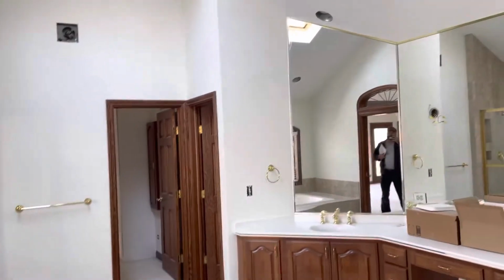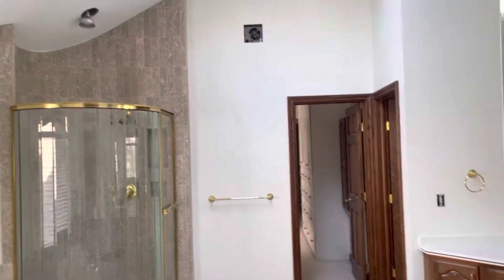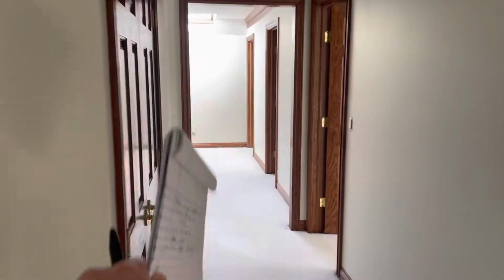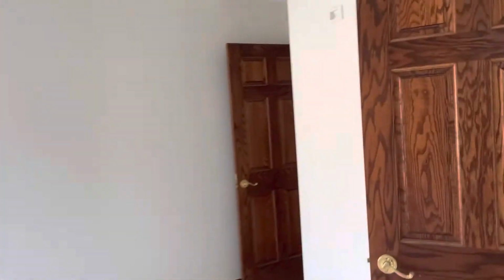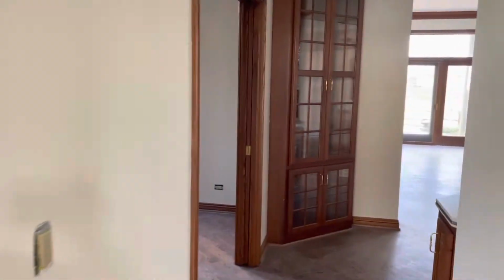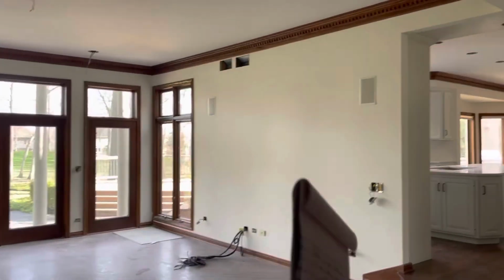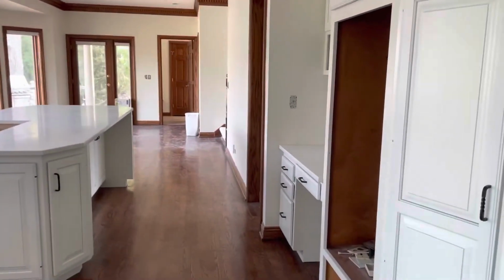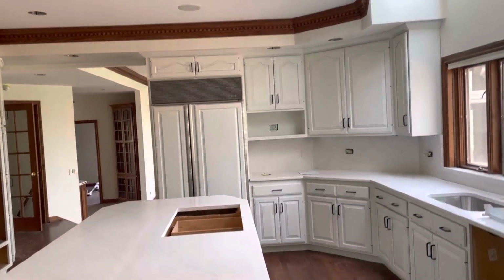Complete Home Makeover: Wallpaper Removal + Cabinet Painting | Aurora IL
In this video walkthrough, David Cook from D'Franco Painting & Wallpaper shows a complete interior transformation we completed in Aurora, Illinois. This home required extensive wallpaper removal from nearly every room, full interior painting, cabinet painting, wall repairs, and ceiling painting — all done to prepare the home for sale.

WHAT WE DID:
This project involved stripping wallpaper from the foyer (floor to ceiling), formal living room, dining room, hallways, bedrooms, library, and kitchen. After removal, we repaired all wall damage from intercom systems and old phone jacks, then painted every surface in Benjamin Moore Simply White — a popular choice for home sales in the NW Chicago suburbs. The bedrooms required multiple coats due to dark blue and canary yellow finishes. We also refinished the cherry kitchen cabinets in white with new hardware, transformed the decorative sponge-painted finishes in the kitchen and bathroom, and painted all ceilings throughout.

WHY THIS MATTERS:
Wallpaper removal and fresh paint are among the highest ROI projects for homeowners preparing to sell. The contrast between the old dark wallpapers, bold colors, and dated finishes versus the clean, bright Benjamin Moore Simply White creates significant curb appeal. Cabinet painting (particularly dark cherry to white) modernizes dated kitchens without the cost of replacement. This video shows exactly what professional-quality results look like when done by experienced contractors.

PERFECT FOR HOMEOWNERS WHO:
• Are selling their home in Crystal Lake, Barrington, Huntley, Algonquin, St. Charles, Elgin, or NW Chicago suburbs
• Have wallpaper in multiple rooms they want removed
• Need cabinet refinishing instead of replacement
• Want to understand what a complete interior refresh involves
• Are deciding between hiring professionals vs. DIY

Serving: Crystal Lake • Barrington • Huntley • Algonquin • St. Charles • Elgin & NW Chicago suburbs

TIMESTAMPS:
0:00 – Home Overview & Scope of Work
0:45 – Foyer & Formal Living Room Wallpaper Removal
2:15 – Bedroom Transformations (Dark Blue to Benjamin Moore Simply White)
3:30 – Bathroom Decorative Finish & Sponge Paint Removal
4:45 – Kitchen Cabinet Painting (Cherry to White) & Hardware Replacement
6:00 – Library, Family Room & Final Touches

RELATED SERVICES:
• Interior & Exterior Painting
• Wallpaper Installation & Removal
• Cabinet Painting & Refinishing
• Free Estimates — Crystal Lake • Barrington • Huntley • Algonquin • St. Charles • Elgin & NW Chicago suburbs